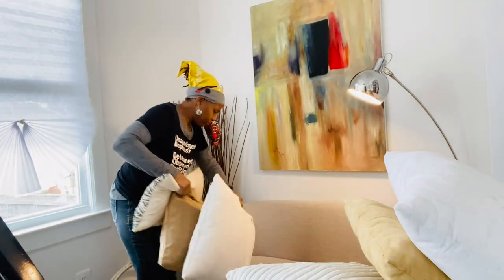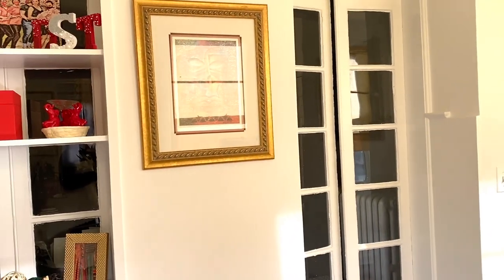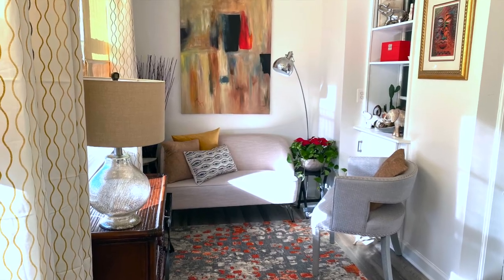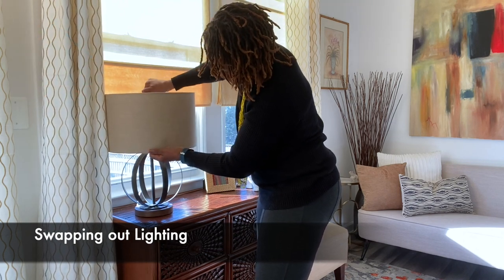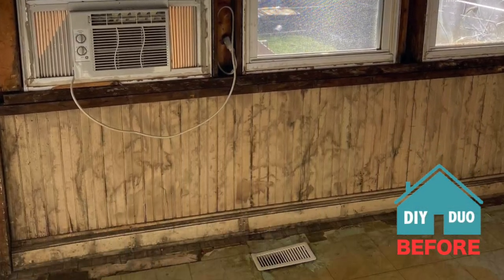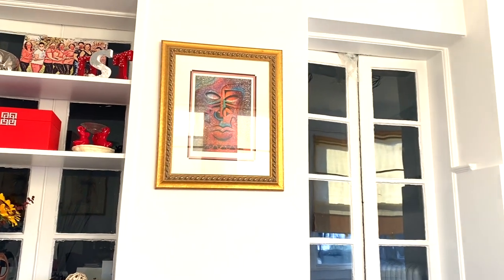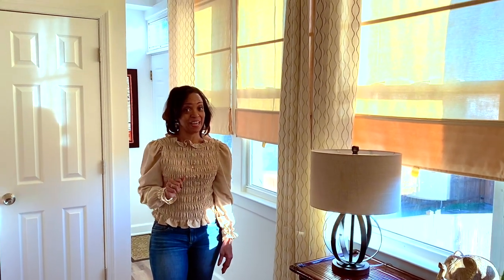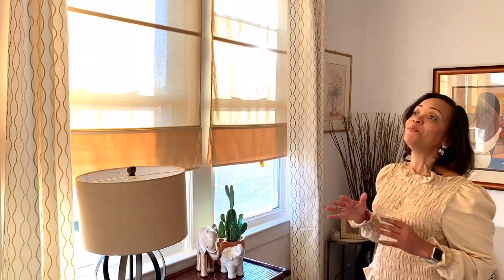Dramatic Diva Den in a Small Space - Modern Afro Boho - DIY DUO Redesign Ep. 5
DIY DUO Redesign Ep. 5 - Back Porch Turned into an Indoor She Shed a Sistah-Girl Get-Away!

In Episode 5 I helped a busy homeowner turn her outdated back porch into an  indoor she-shed. It's now her get-away space and she truly loves it!

By using my system for space planning, sorting and organization you too can have a custom on a budget space that becomes a destination you love!

On my series DIY DUO Redesign, I helps homeowners make their home "custom on a budget" in a single weekend! In episode 2, I transform a small cluttered and unorganized home office into a space that inspires peace, playfulness and productivity!  All episodes show different kinds of spaces for tips, ideas and inspirations!

Season one of DIY DUO Redesign is 5 biweekly episodes and in each episode I give you a backstage pass to see it all...the prep, the process and the dramatic before/after reveals!

Over one weekend using paint, repurposed furniture, a few budget friendly purchases/thrift finds along with some good old DIY sweat equity from the homeowner, Denise sprinkles her magic pixie dust creating beautifully curated spaces. Trust me, its not just a room makeover, its transforms your life!

I hope this project is an inspiration for you to let your creativity run wild, because you too can make some magic in your home with minimal mulah!

xoxo,
Denise Joy

0:00 Introduction
0:04 Design Expert, Denise Joy Hart
0:53 Episode 5 - Outdated Backporch Transformation
2:11 Episode 5 DIY DUO Redesign with a Twist!
3:20 LOOK #1 - Sistah Girl Get-a-Way Den
6:52 LOOK #1 - Sistah Girl Get-Away-Den
7:41 Design Expert - Denise Joy Hart
7:59 LOOL #2 - Sistah Girl Get-a-Way Den
8:24 Design Goal - Create Seating for 3
9:02 Swapping out Furniture Pieces & Decor
10:07 Swapping out Lighting
10:22 Installing Window Treatments
10:44 PRO TIP
12:14 Design Solution - Blow the Clients Mind!
13:28 Design Solutoin - Maximize Floor Plan & Seating
14:45 Design Solution - Window Treatments
15:41 Design Solution - Dedicated Space for Sorority Celebration